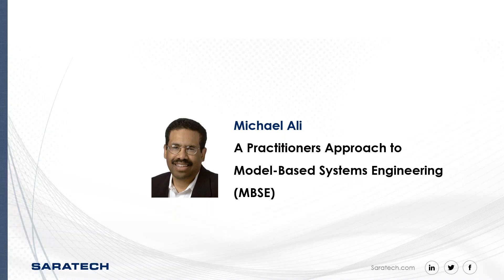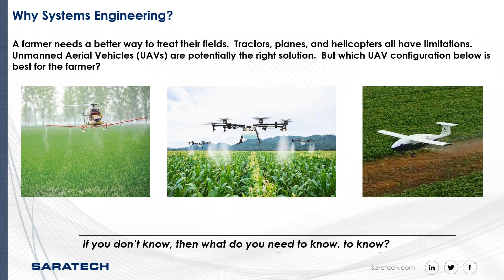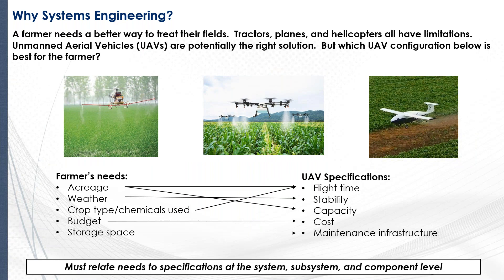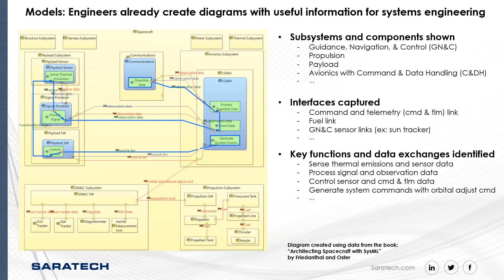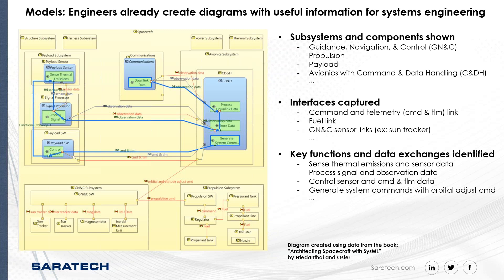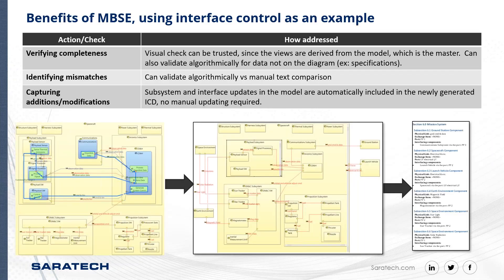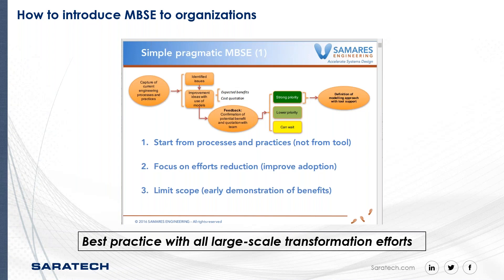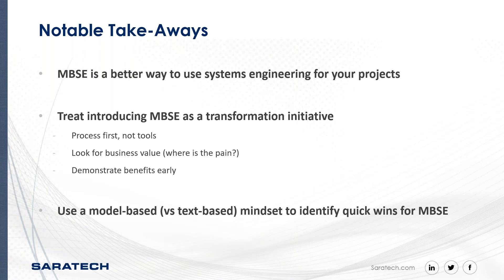Model-Based Systems Engineering (MBSE)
Learn what MBSE (Model-Based Systems Engineering) is and why it is important if you want to speed up product development.